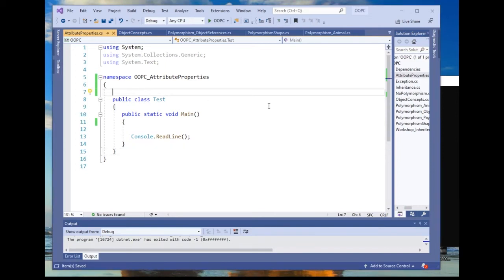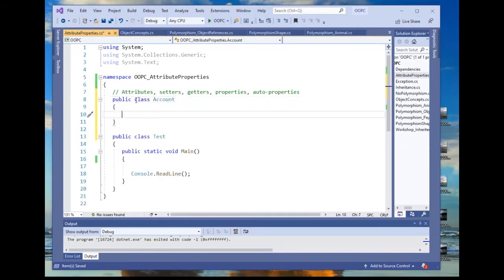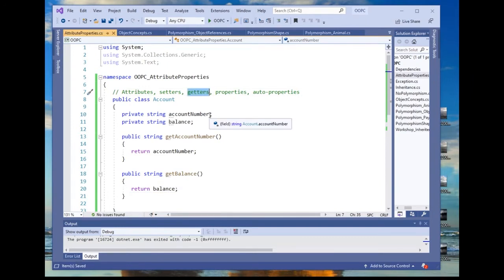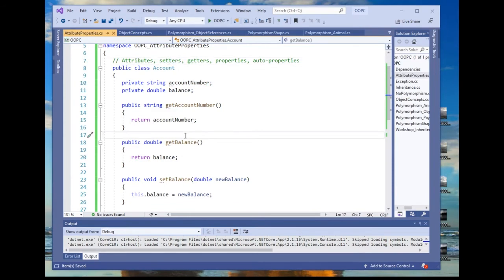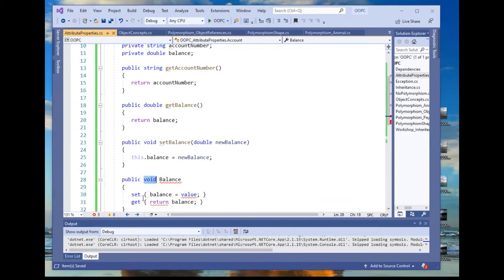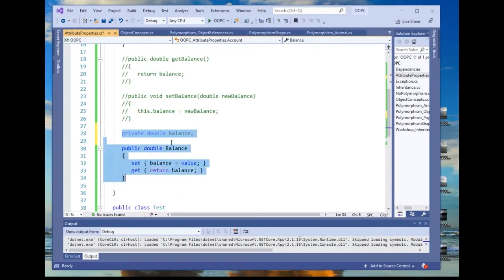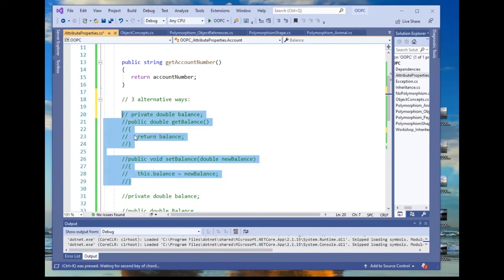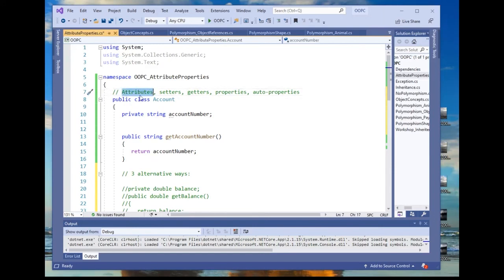Attributes, Getters, Setters, Properties and Auto Properties (C# basic)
In this video, I will give a summary and comparison among confusing concepts in C#, including attributes, getters, setters, properties and auto properties.

0:00 Introduction
1:00 Attributes
1:35 Setters and Getters
3:45 Properties
4:43 Auto Properties
7:07 Summary